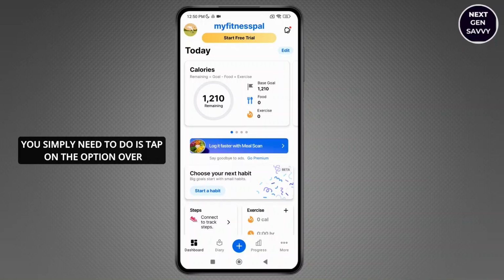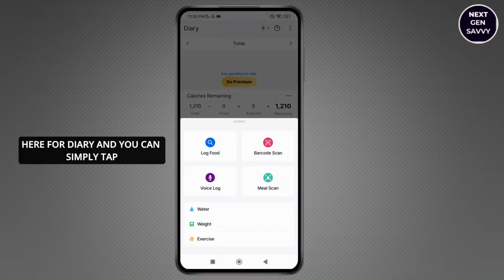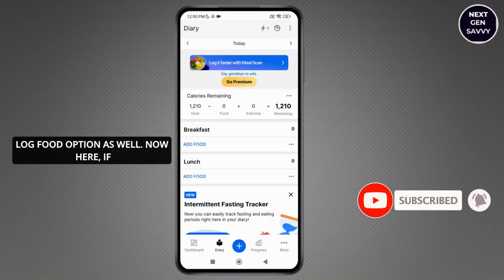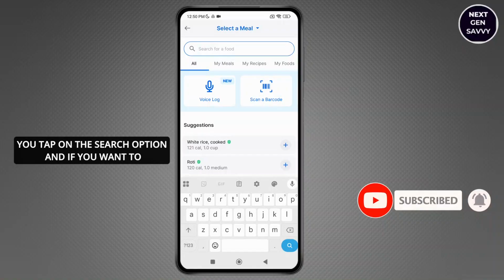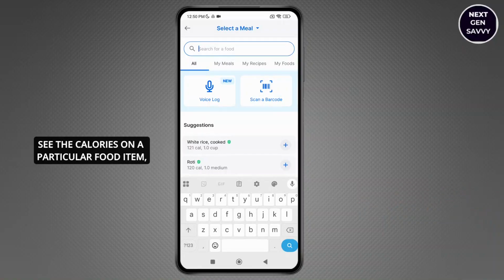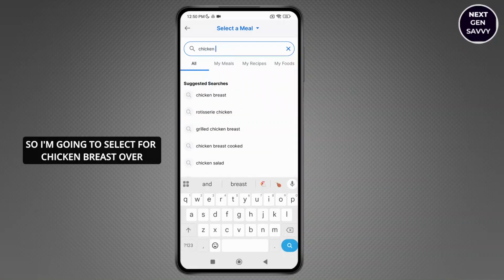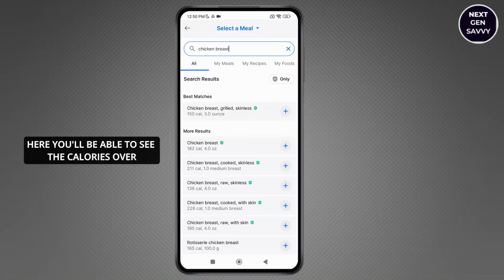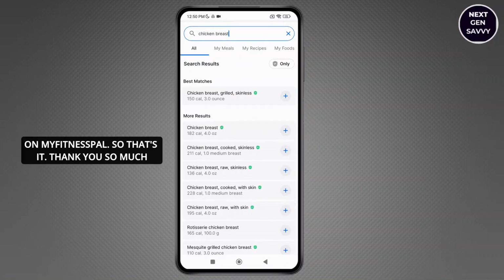How to Track Calories on MyFitnessPal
Welcome to our step-by-step guide on "How to Track Calories on MyFitnessPal"! If you want to monitor your diet, manage your weight, or stay on top of your daily nutrition, this video is for you. We'll show you how to track calories on MyFitnessPal accurately, log your meals and snacks, and use the app’s features to stay on top of your nutrition goals. From adding foods to scanning barcodes and tracking macros, these tips will help you make the most of MyFitnessPal and reach your health and fitness objectives.

How to log meals and snacks in MyFitnessPal

Tips to accurately monitor your daily nutrition

How to use MyFitnessPal features for calorie tracking

How to reach your fitness and weight goals using MyFitnessPal